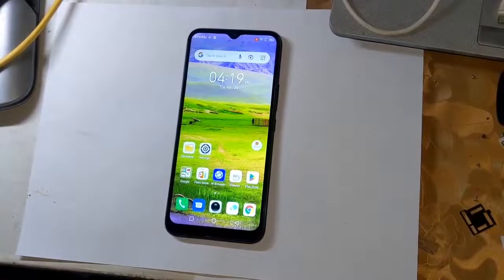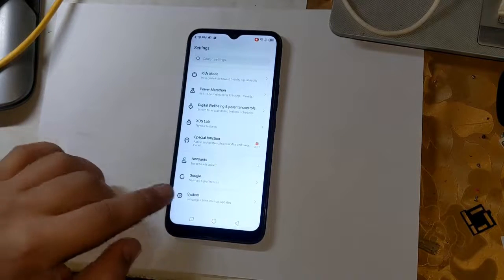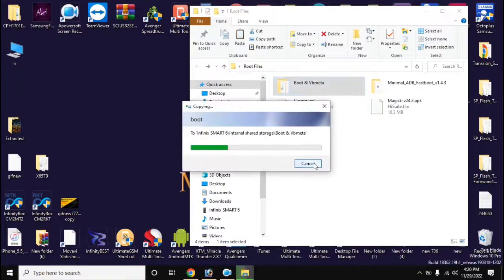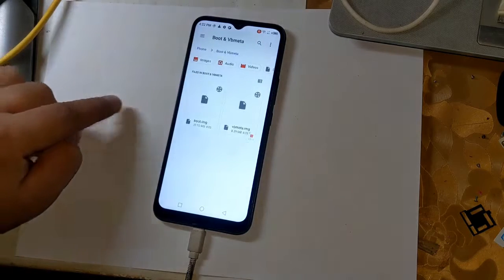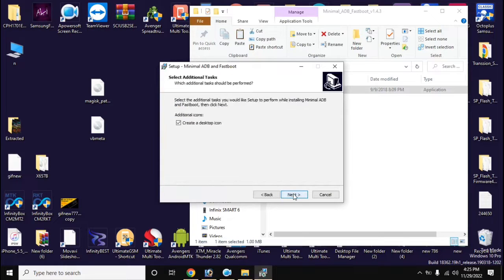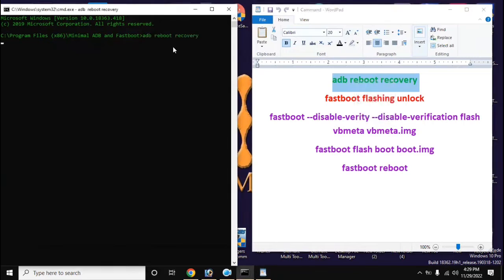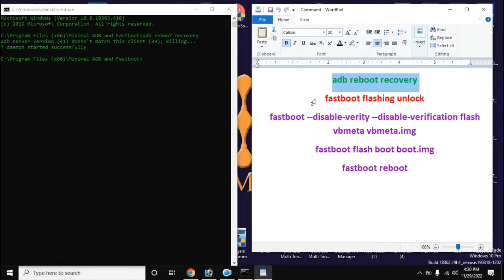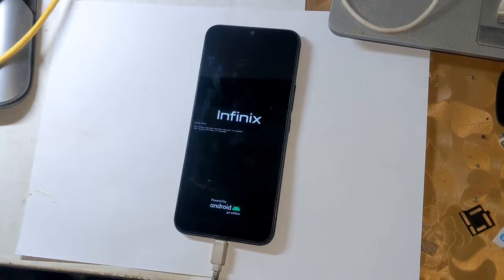Tecno Camon 17 Pro CG8 Root Magisk Files Work On All Tecno Infinix Phone - How to Root Tecno Infinix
Tecno Camon 17 Pro CG8 Files